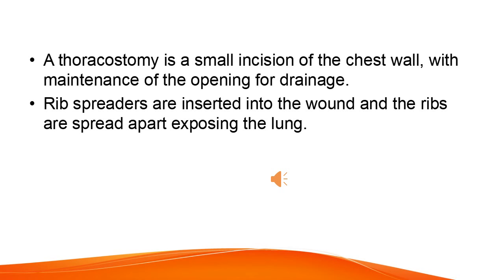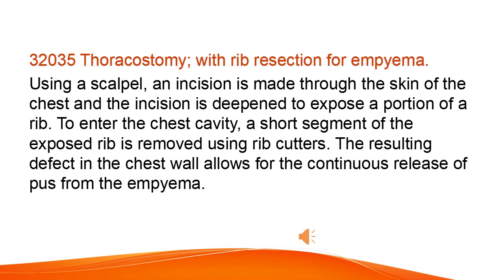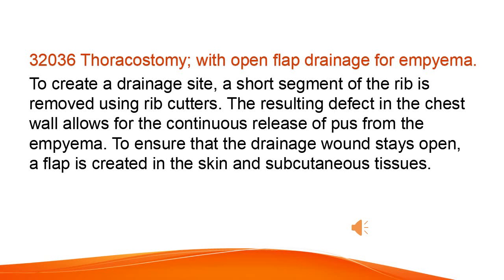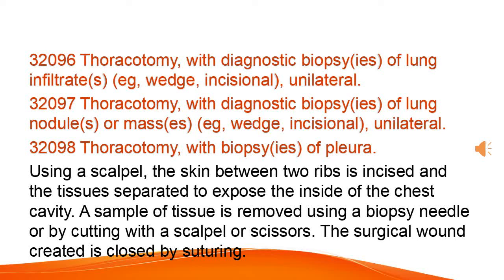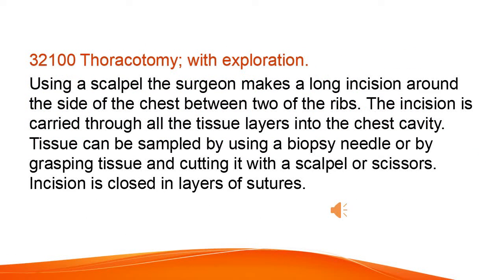Thoracostomy CPT code - simplify medical coding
ICD-10-CM
ICD-10-PCS

medical coder
medical coder course
medical coders
medical coding

cpc exam
icd coding
IP-DRG training
icd guidelines,
cpt,